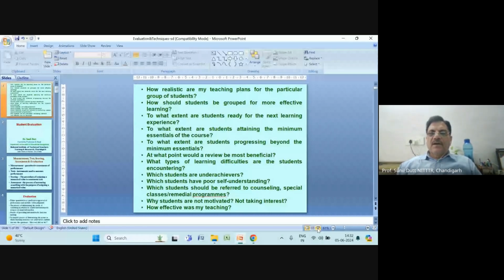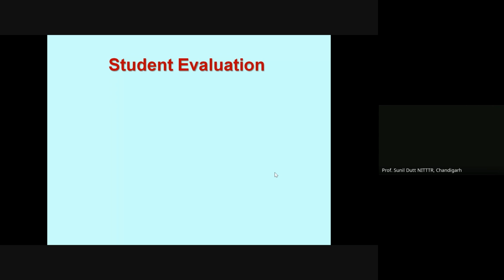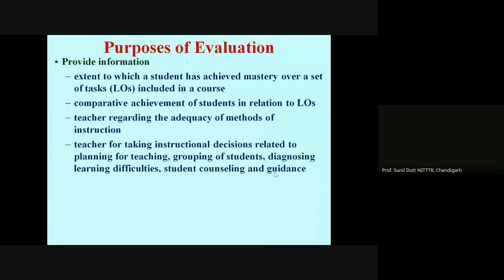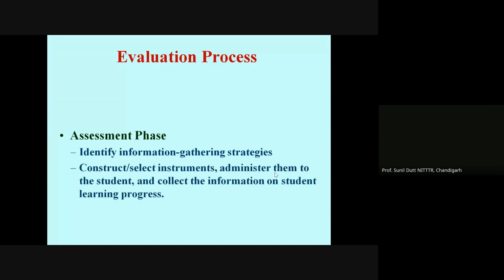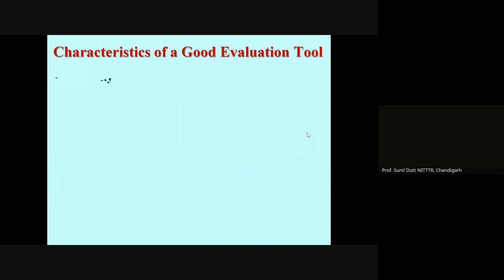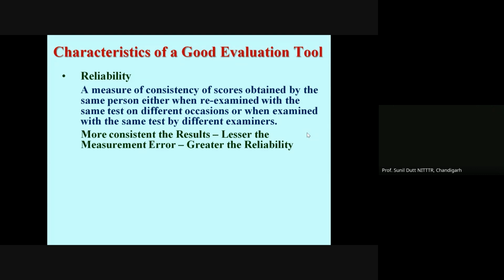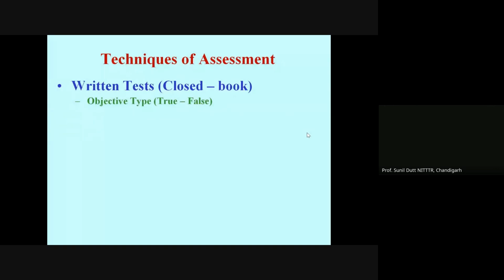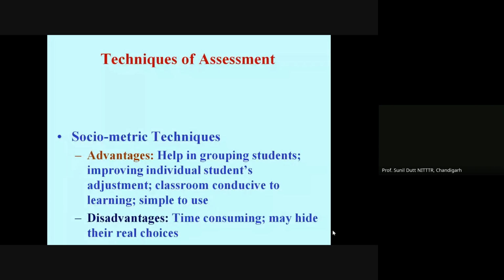Techniques of Assessment Dr Sunil Dutt